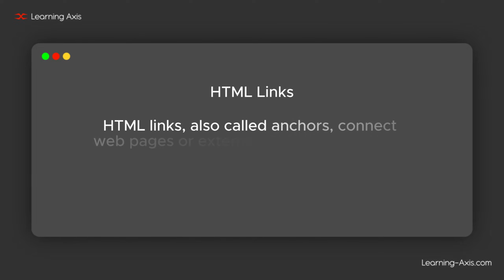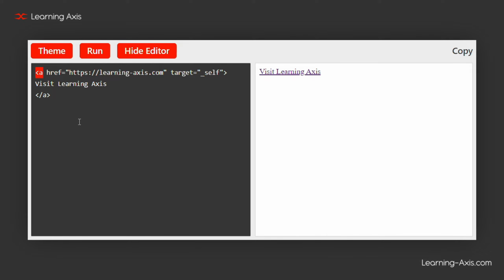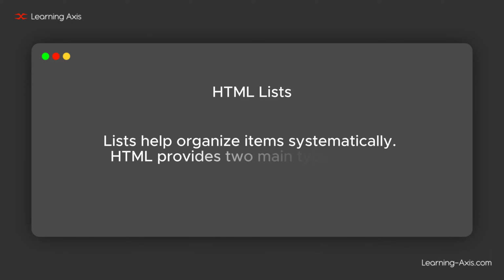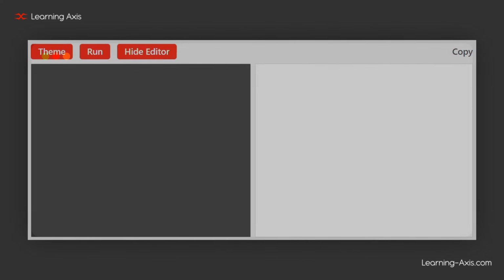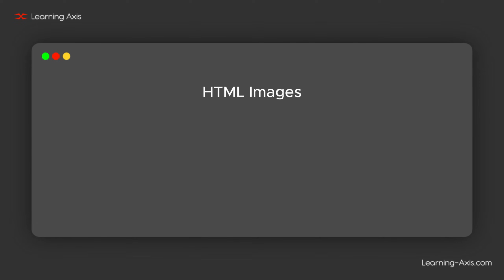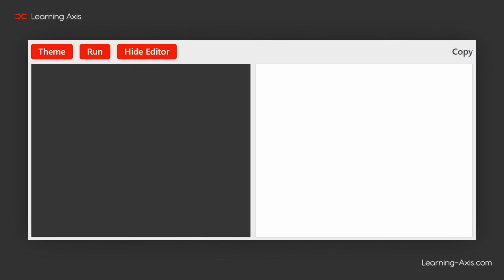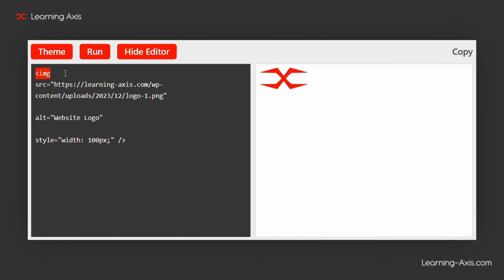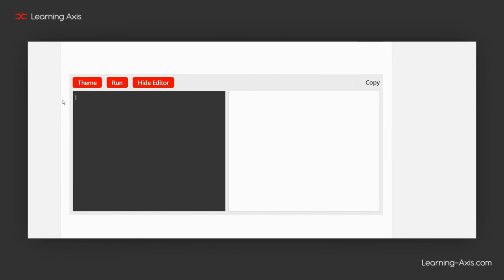HTML Links | HTML Lists | HTML Images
Learn how to add links, create lists, and work with images in HTML! This video covers the basics of HTML links, lists, and images to help you build engaging, well-structured web pages. Perfect for beginners looking to enhance their web development skills!

Chapters:
0:00 - 0:15 Intro
0:16 - 0:58 HTML Links
0:59 - 1:51 HTML Lists
1:52 - 2:44 HTML Images
2:45 - 3:07 Closing